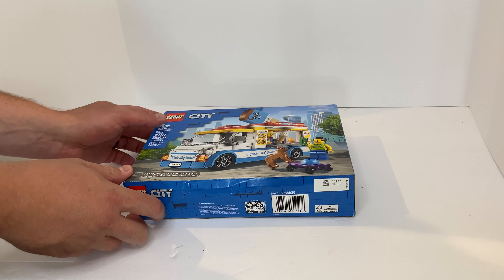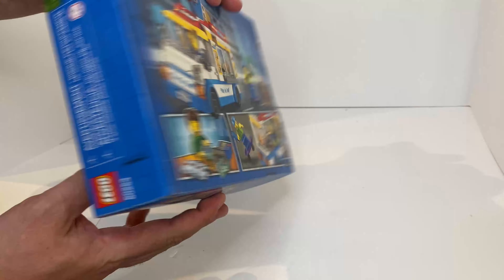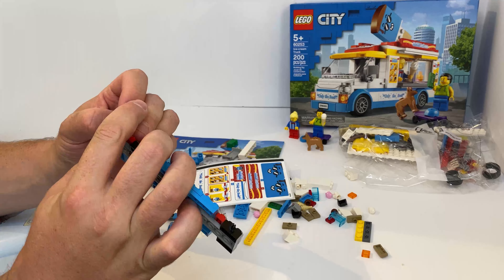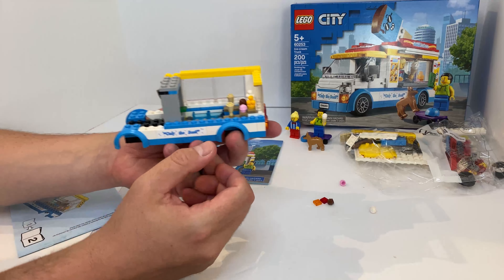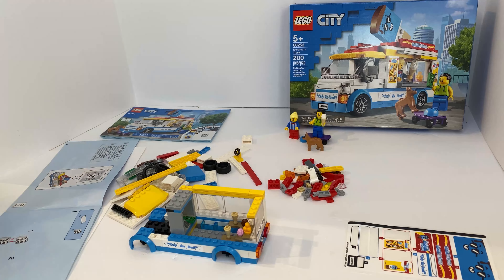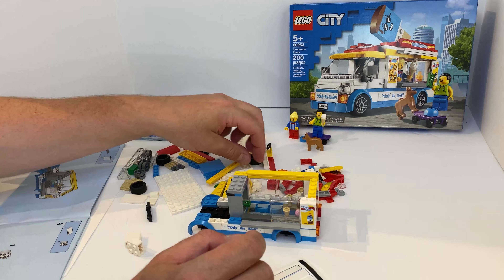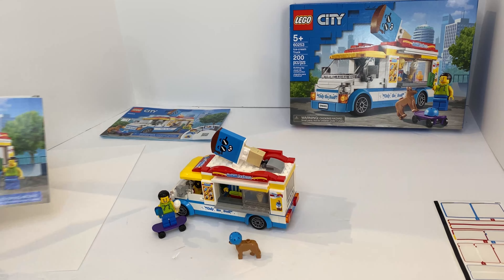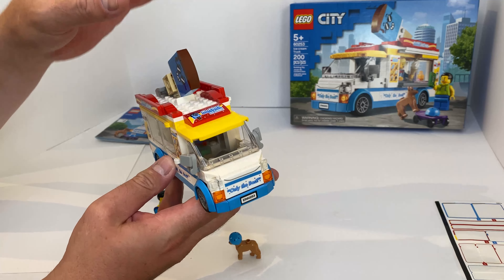I Built a LEGO Ice Cream Truck!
Today we're building an Ice Cream Truck from the Lego City collection. This particular Lego set was gifted to me by none other than, Dante! Dante is the Executive Producer of the episode of the BrickBrak Show and he can use this credit to start an IMDB or LinkedIn page.

This was a fun build and a bit of a change of pace from what you're used to seeing on the channel.

Executive Producer: Dante